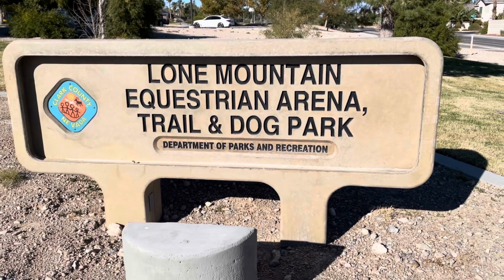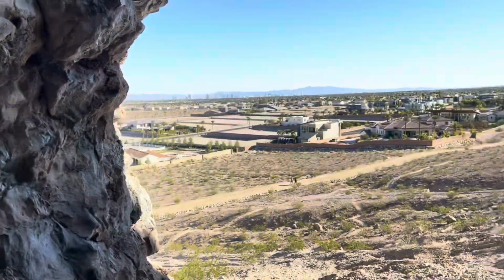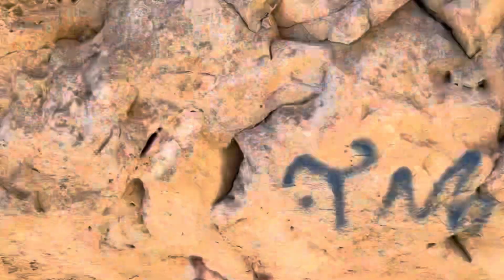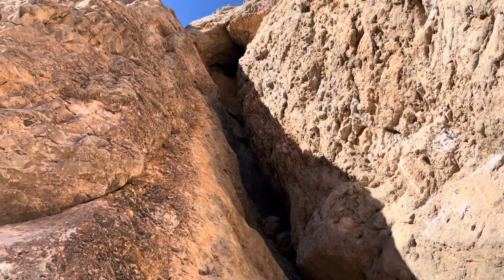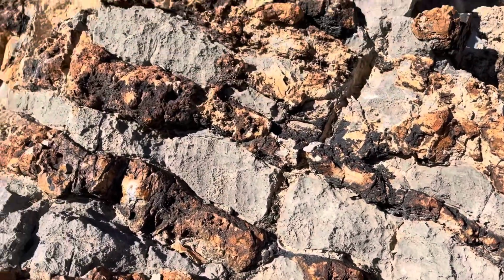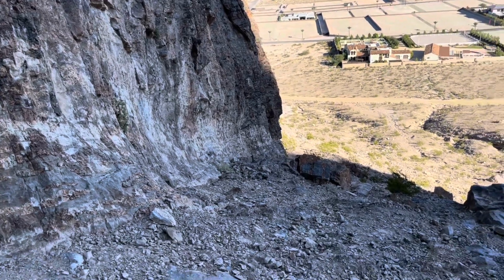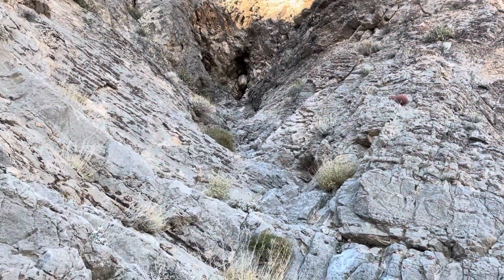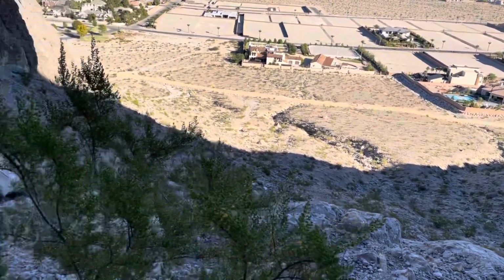Lone Mountain Caves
On this episode of Adventures With Edward, I explore what appear to be caves on the East side of Lone Mountain in Las Vegas, Nevada.